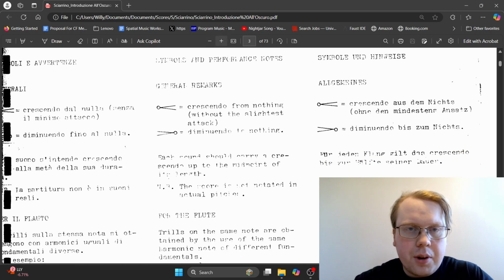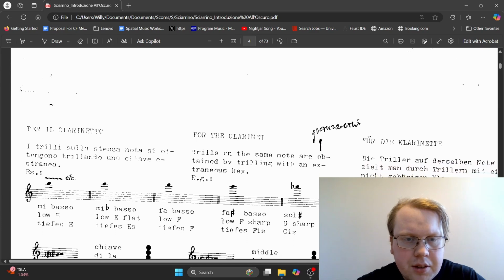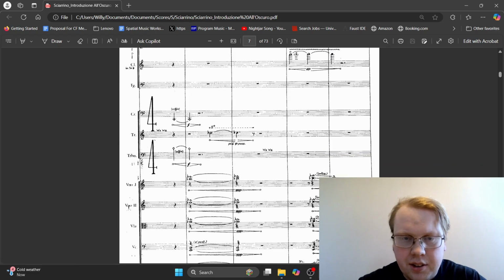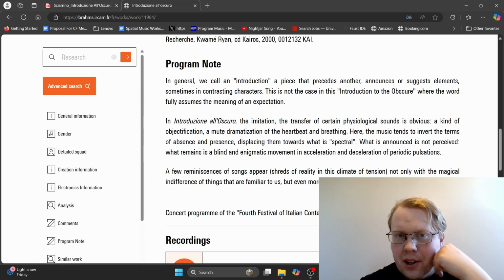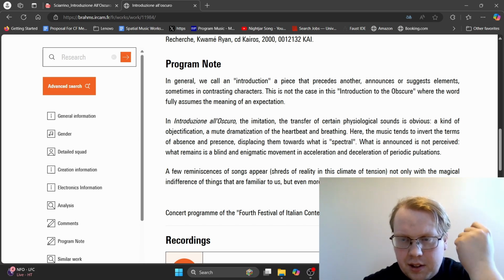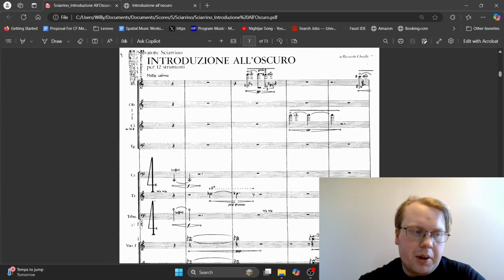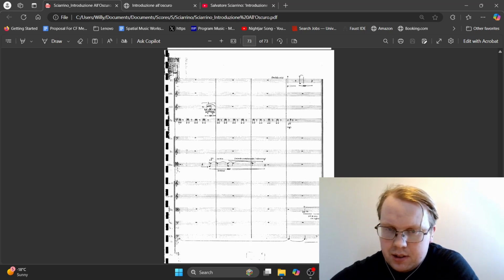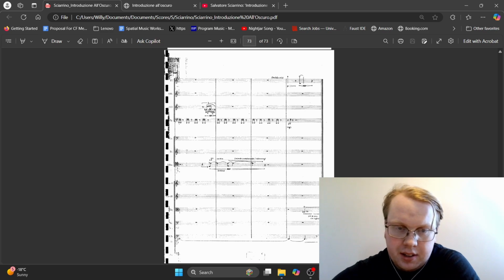Ep69 Chamber Orchestra Sciarrino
Introduzione All'Oscuro (1981)
Listening to this
0:00 start
0:13 instrumentation
0:57 performance notes
3:03 program notes
5:56 post-listen